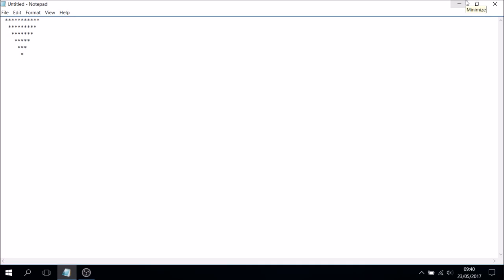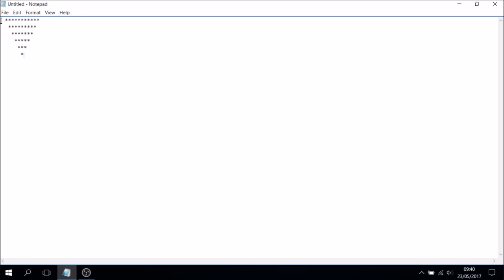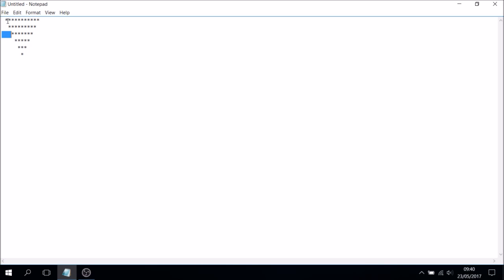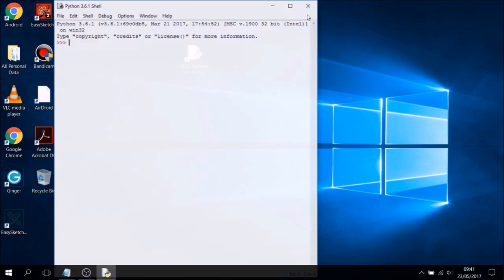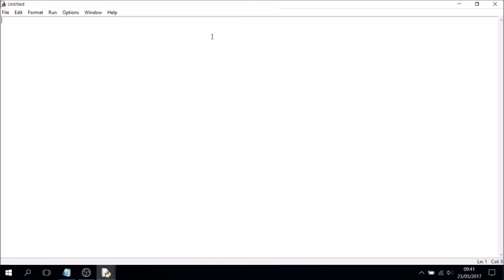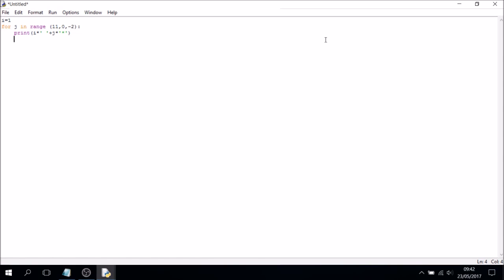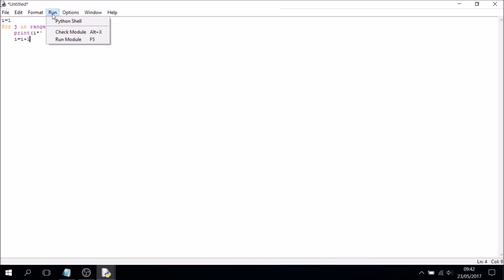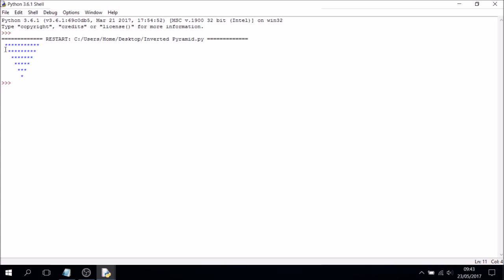Inverted pyramid of asterisks program in Python!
In this video, I will be showing you how to create an inverted pyramid of asterisks program in Python!